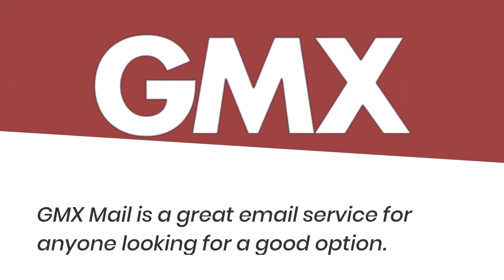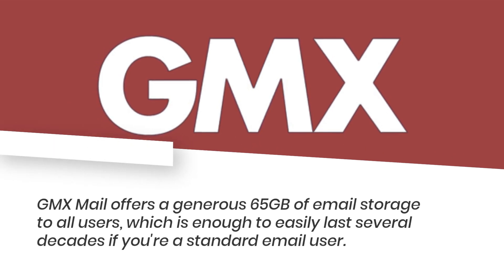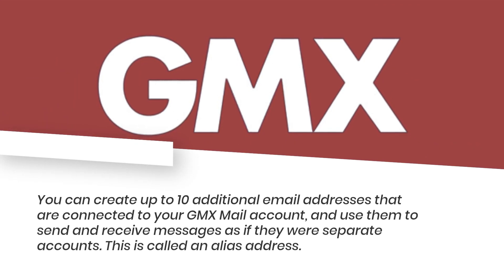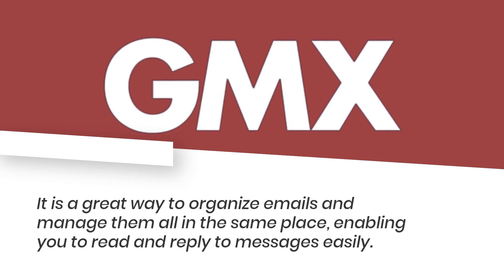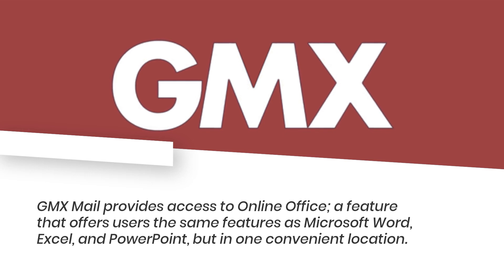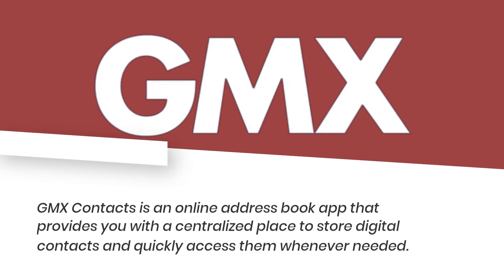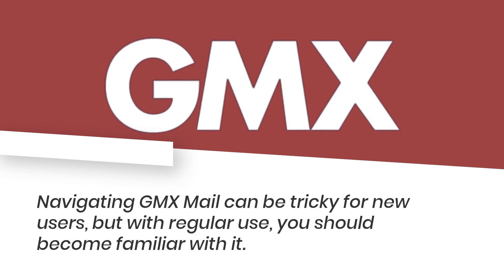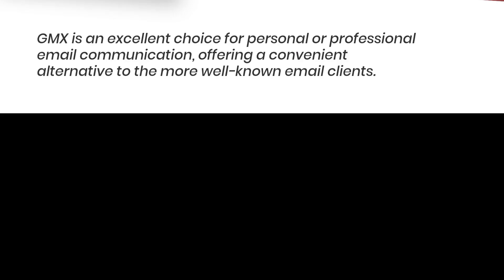GMX Mail Review | Email and So Much More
GMX Mail is a free email service provider that offers various features such as a customizable dashboard, spam protection, and attachment support. In this video, we review GMX Mail and test its user interface, functionality, and performance. We also explore its features and highlight its pros and cons to help you decide if it is the right email service for you.